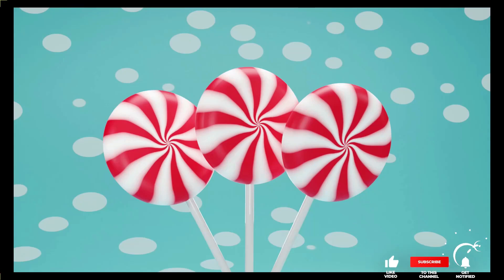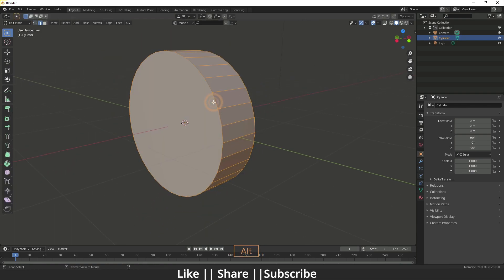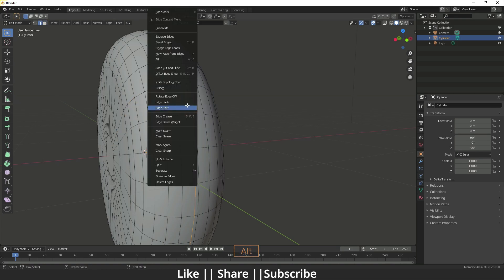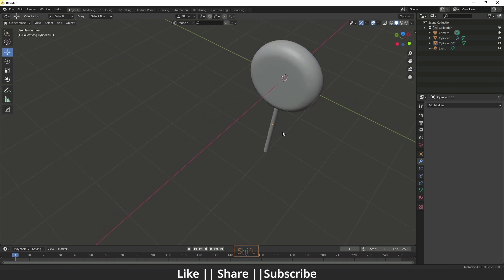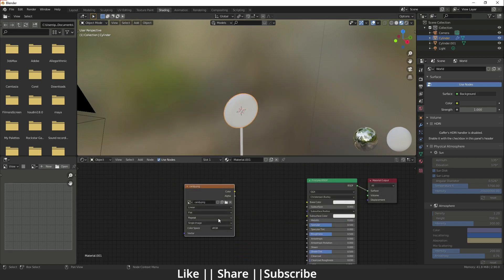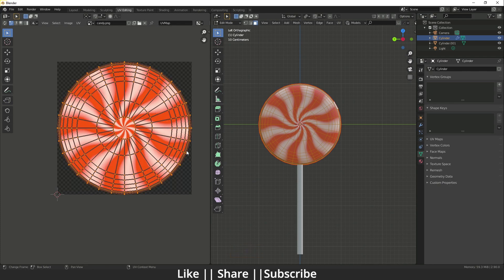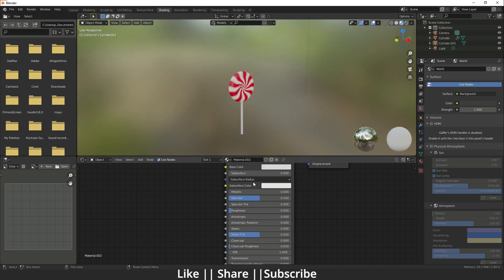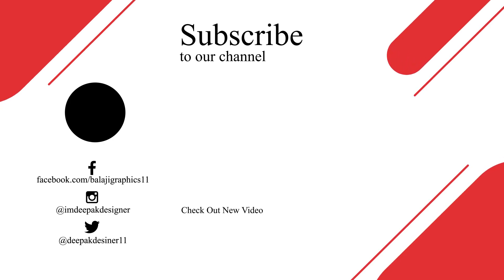Create Juicy Candies In Blender - Modeling & Texturing - 2.90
Hello, guys, I hope you are doing well and in this video, I'm going to show you how you can Create Juicy Candies in Blender and I hope you will like this tutorial if you like the video make sure to hit the subscribe button and hit the bell icon too.